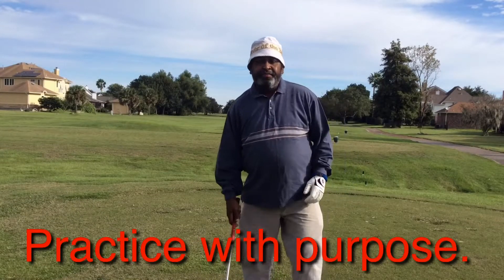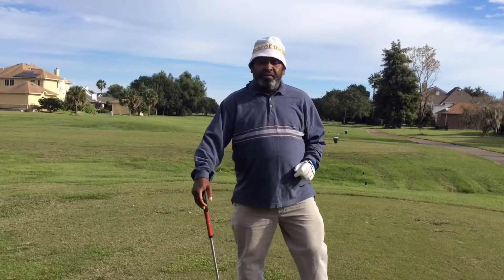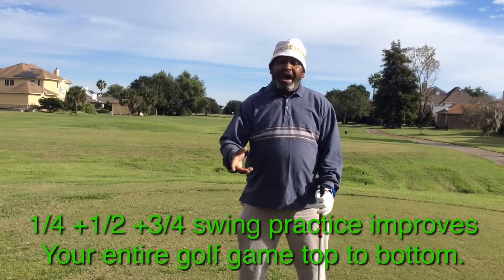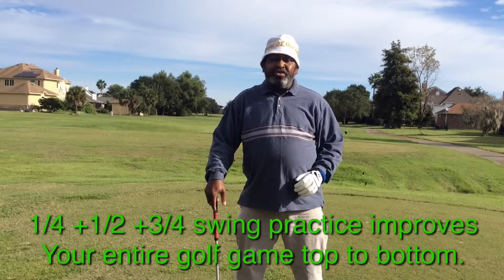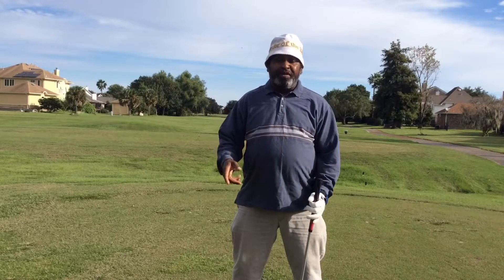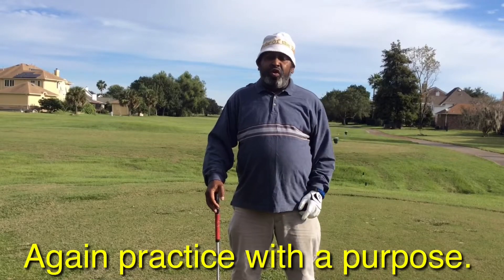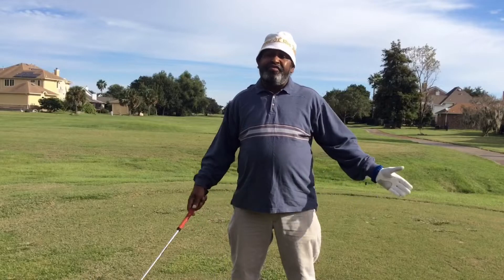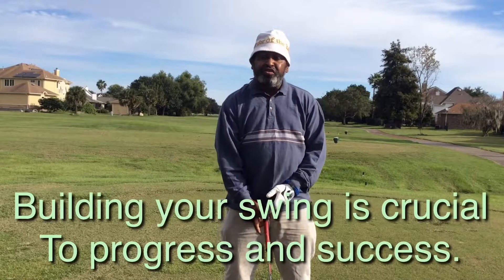Practice With Purpose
Invest in your practice time by building your swing. 1/4 + 1/2 + 3/4 swings help turn you into a complete player.